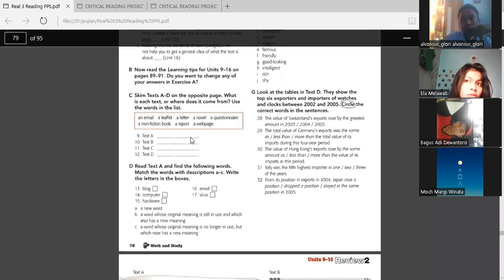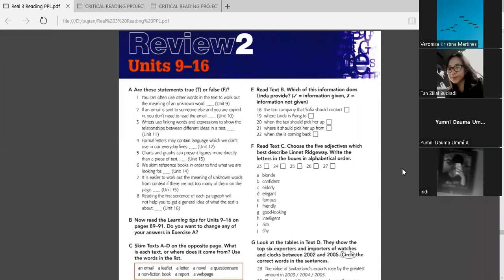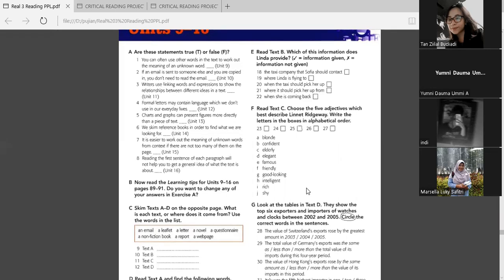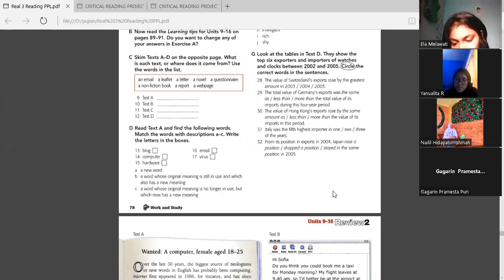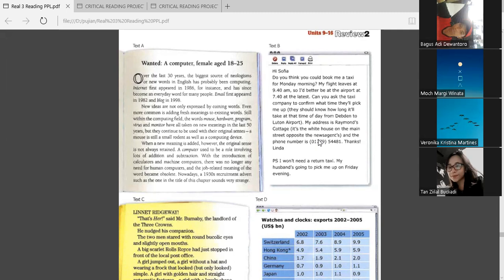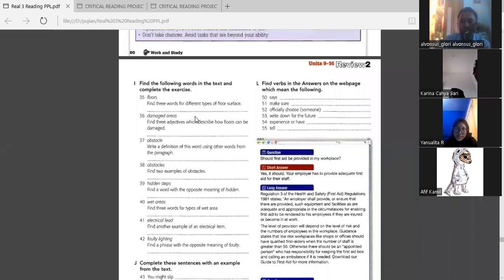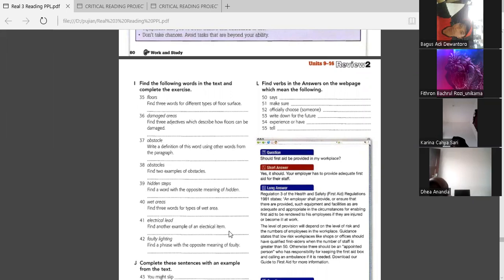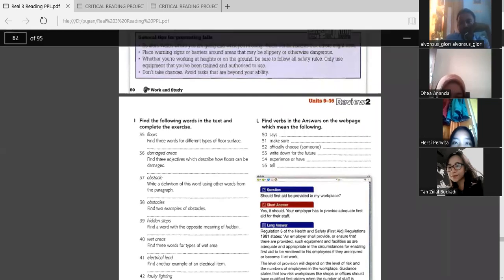PERKULIAHAN CRITICAL READING MEETING 15 RIVEW 2 UNIKAMA Malang